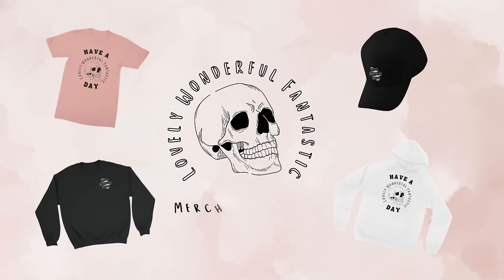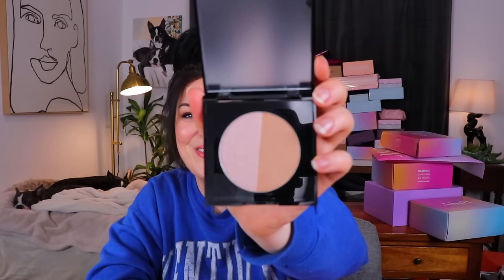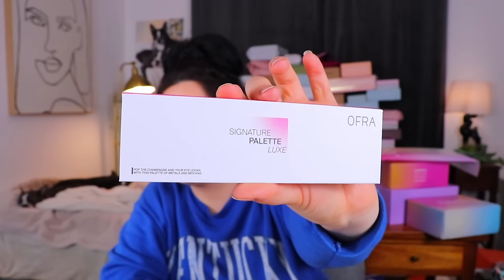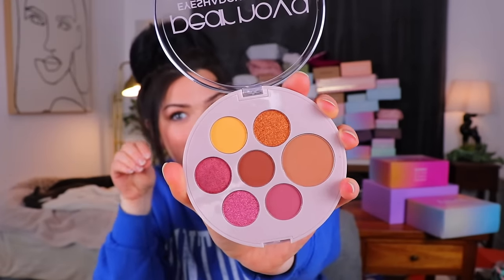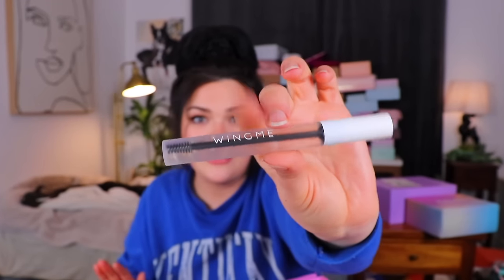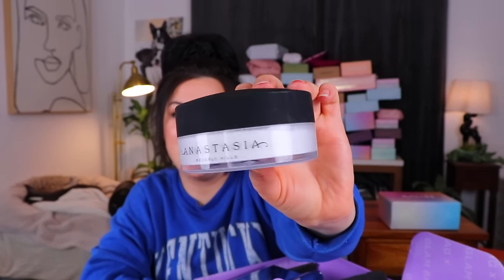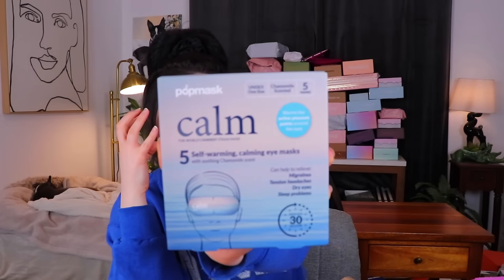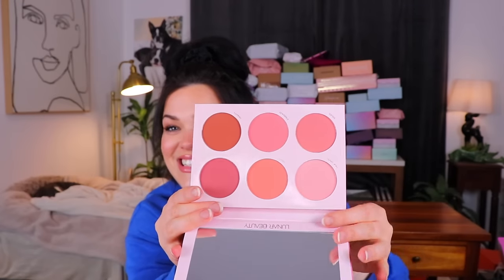This Has NEVER Happened Before!? | An Irresponsible Amount of Ipsy & Boxycharm Unboxings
Let's Unbox a TON of Ipsys & Boxycharms! Including the April 2024 Boxycharm!

Poshmark - @apparitionsshop

Time Stamps:

0:00 - Intro
0:44 - First Box
4:55 - Second Box
8:40 - Third Box
12:55 - Fourth Box
18:07 - Fifth Box
24:31 - This Months Box (April 2024)